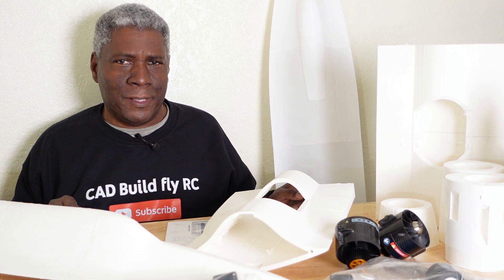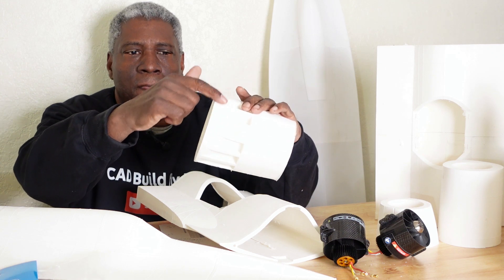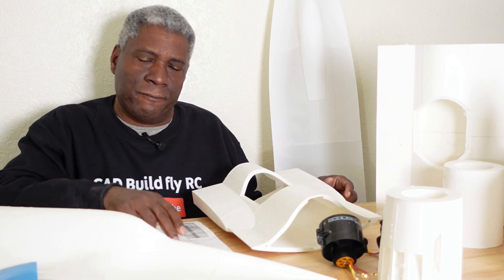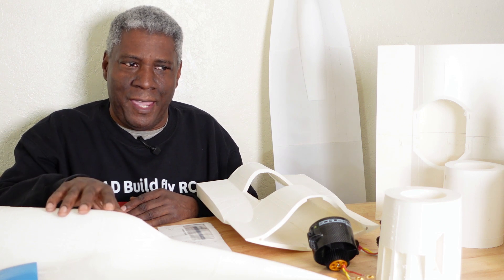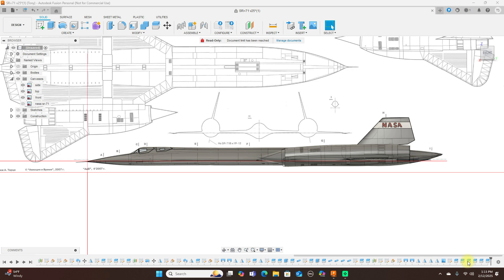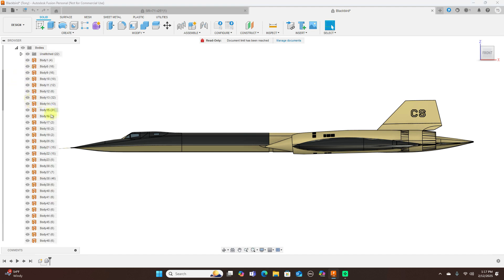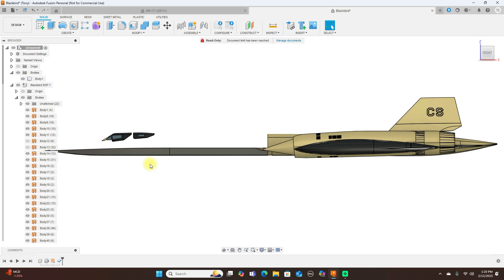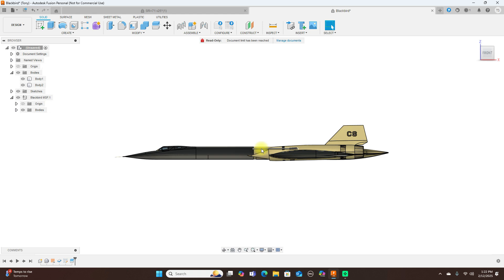3D printed SR-71 VS Motion SR-71 foam a look at and Modeling. LW HT PLA vs Foam.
I talk about the SR-71 in this video